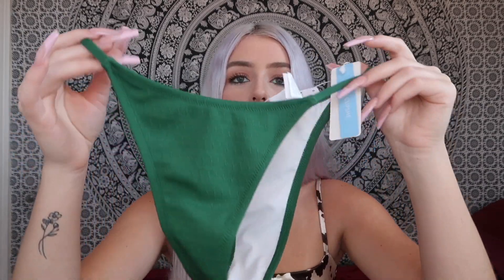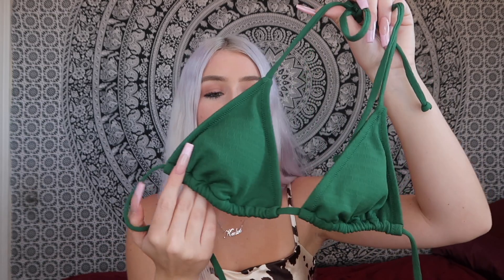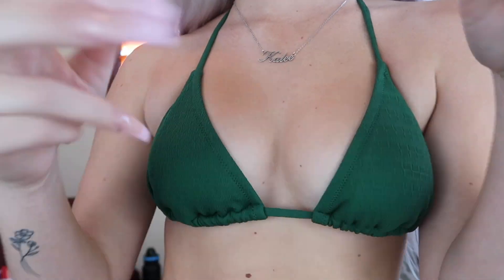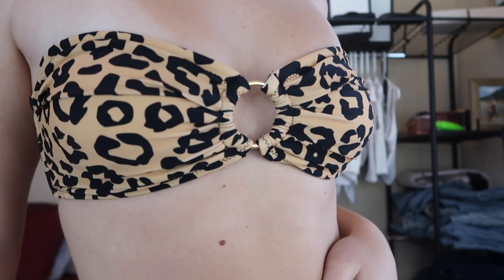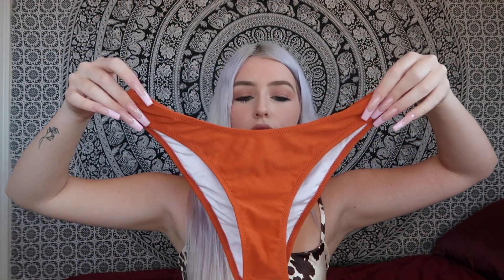Cupshe Swimsuit Try-On Haul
Product Links will be included:
1. Tricolor Triangle Bikini
2. Green String Bikini
3. Neon Orange Strappy Tank Bikini
4. White And Leopard Triangle Bikini
5. Leopard O-Ring Bandeau Bikini

socials!
Depop (where I also sell my clothes)

i love you with my whole heart!  ^_^